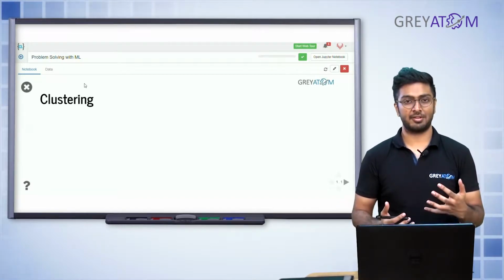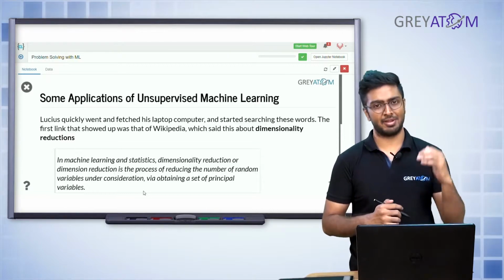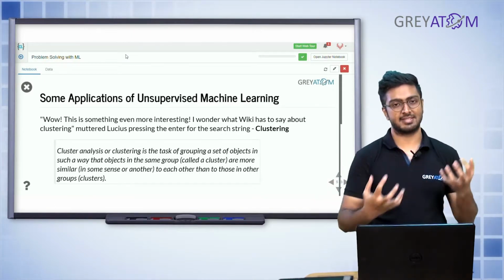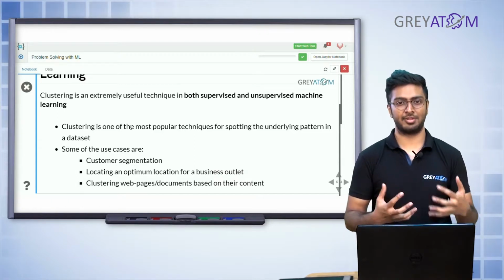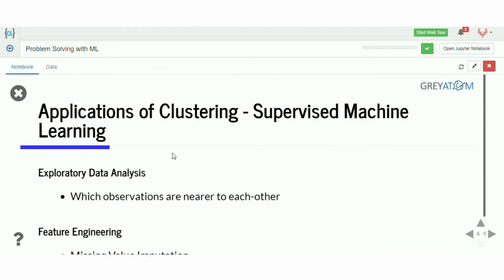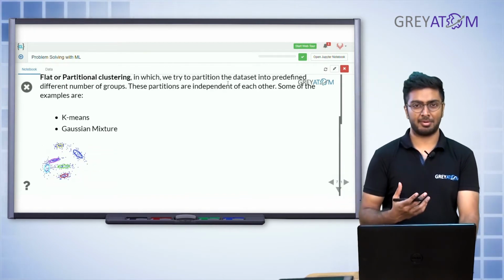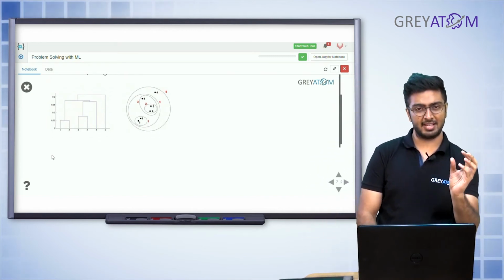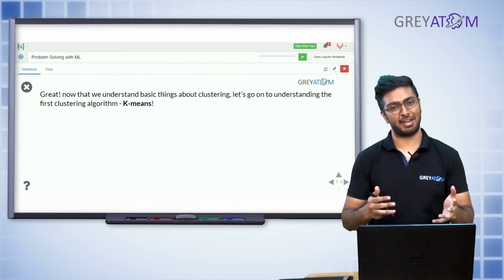Machine Learning Tutorial | Part-1 Introduction to Unsupervised Learning | Rohit Ghosh | GreyAtom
Let's talk about clustering today. It will be one of the few lectures where we will discuss the concept of unsupervised learning. Hitherto, in our previous lectures about data imbalance, there was always trained data which formed the basis of the prediction models, and from which we were meant to find the target variables.

Clustering is one of the applications for unsupervised learning; possibly one of the most used of all them. In clustering, we are just given the data, with no information about how to interpret it. There are no defined targets. Unsupervised learning is thus used to find patterns or identify a structure for data. Kernel density estimation is a typical application of clustering.

The topics covered in this video are as follows:
- A short introduction to clustering
- k-means clustering
- Hierarchical clustering
- Clustering in Python